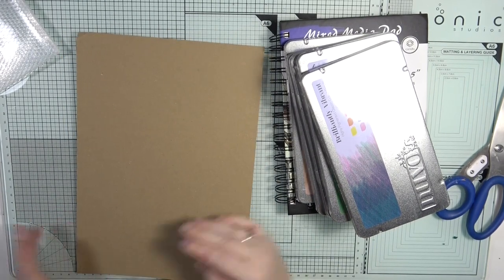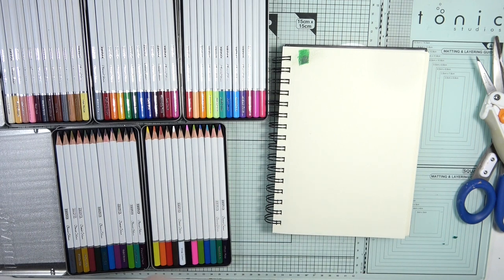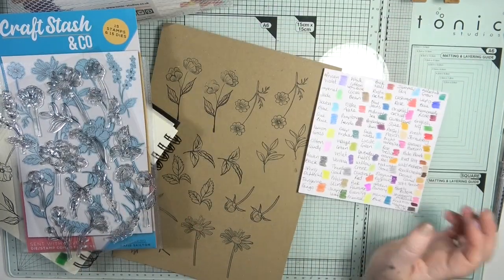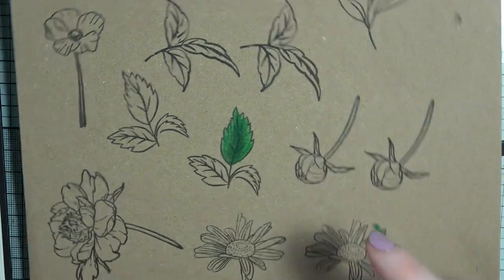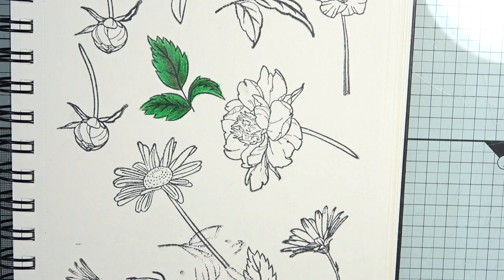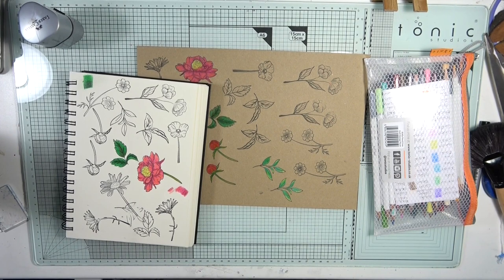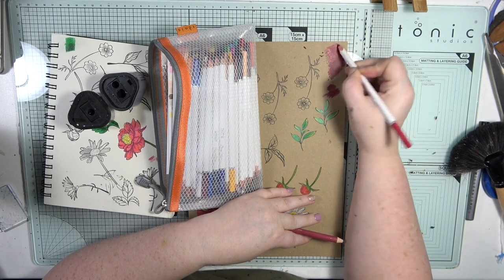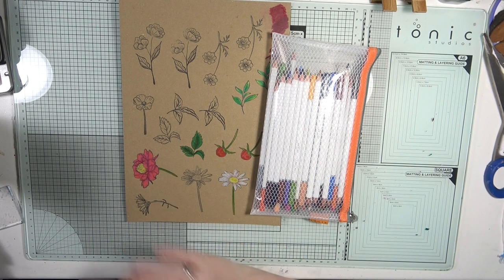Nuvo Tonic Studios Coloured Pencil Review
Stamp storage folders A5

Flutterby Treasures available to purchase from

Etsy shop